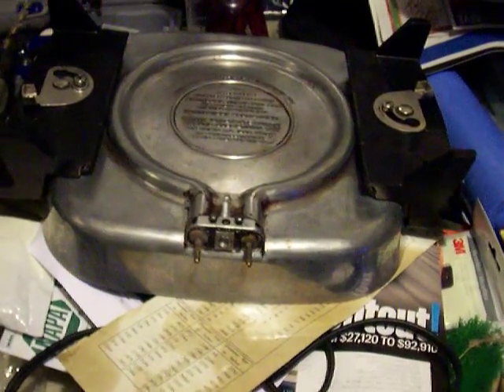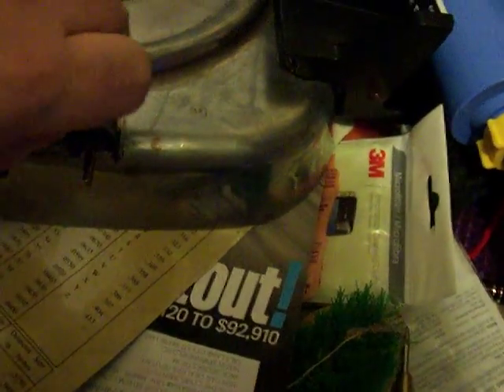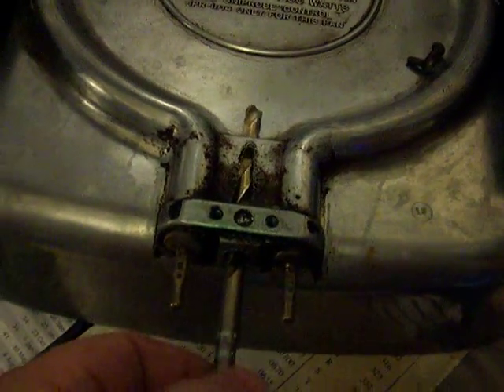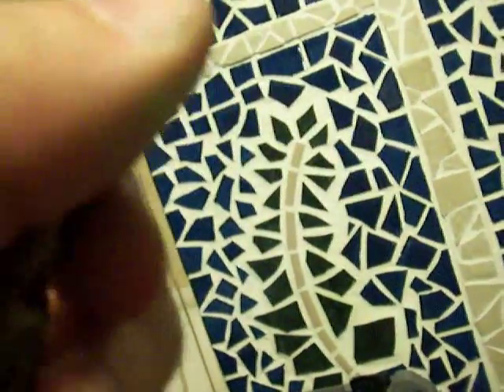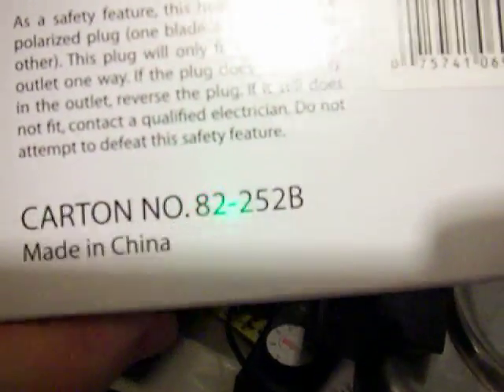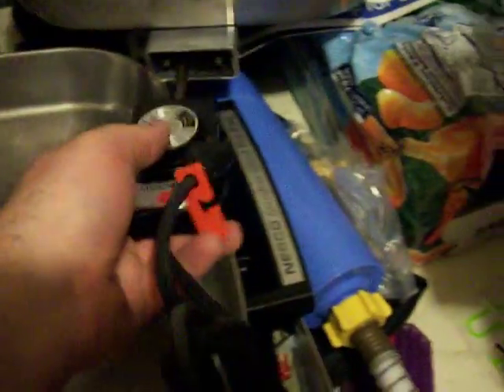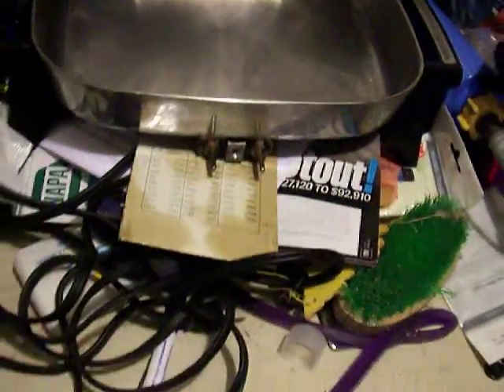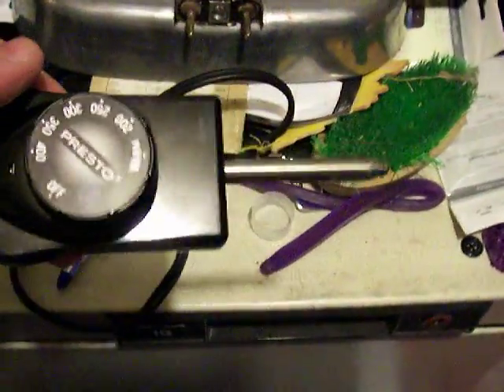Hoover Nesco Stainless Skillet Cord Fix Repair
These cords are available anymore, but you can still save your old stainless Nesco Hoover Skillet. This is how I fixed mine and it works like new.